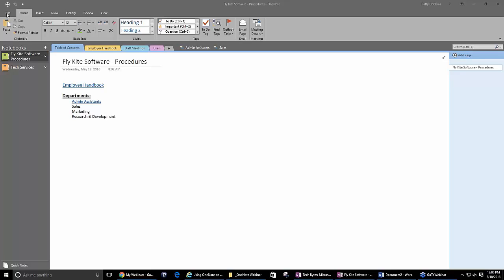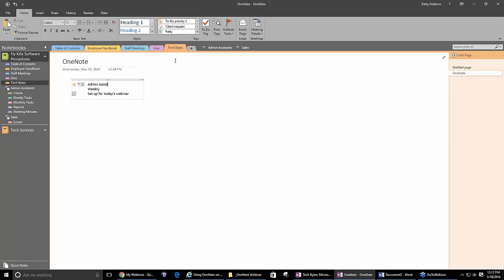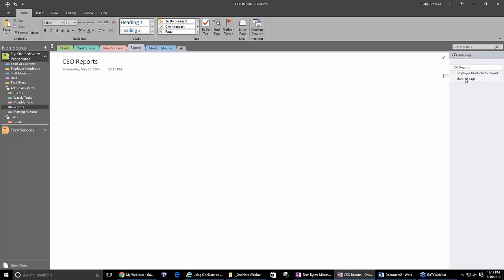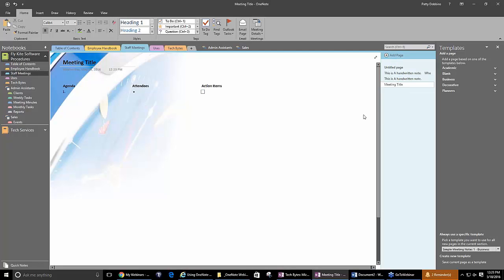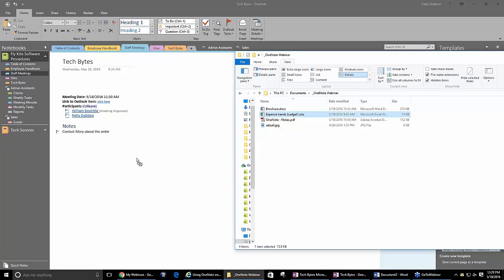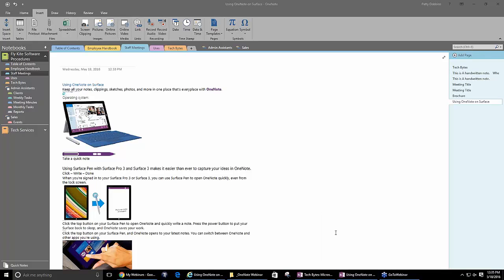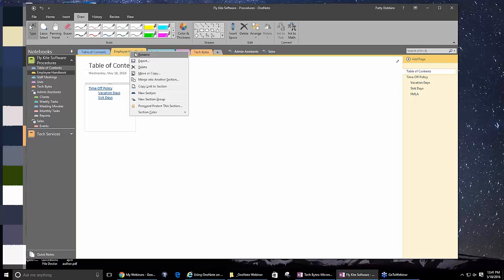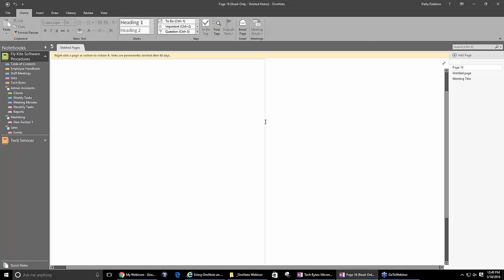OneNote 2016 Tutorial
Our step-by-step guide for Microsoft OneNote tools, tips, & tricks.